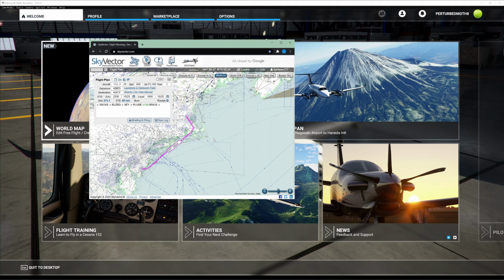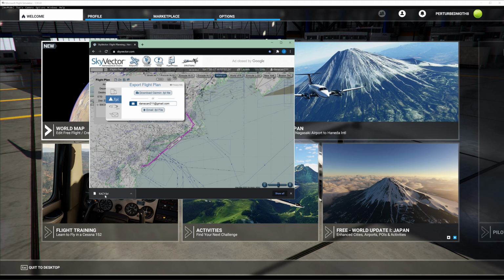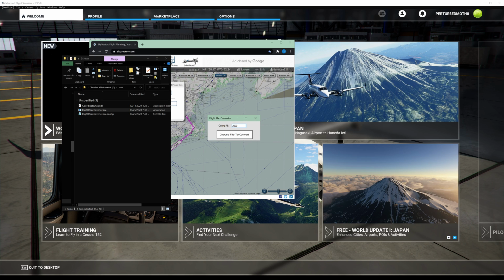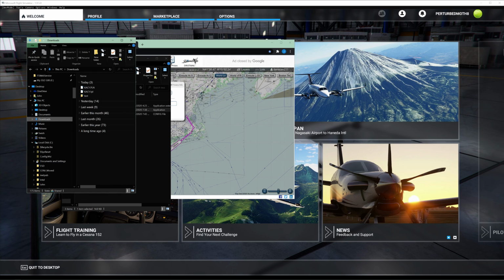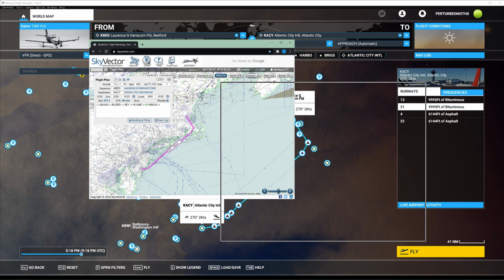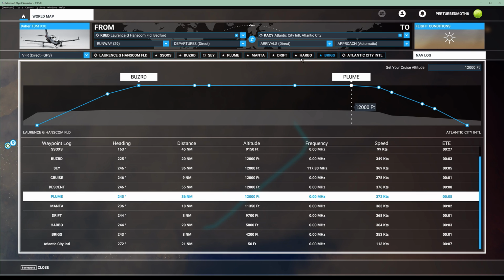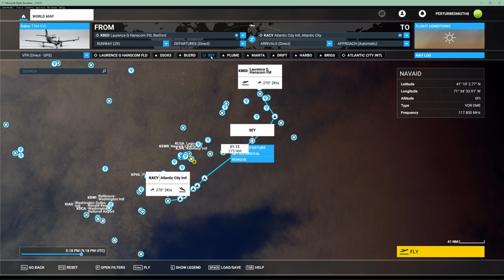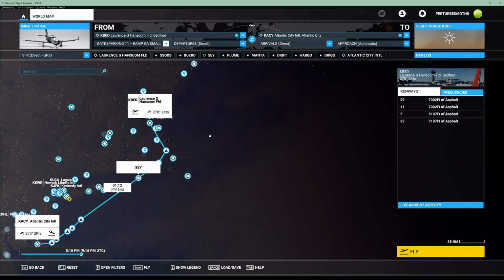FS 2020 SkyVector Flight Plan Converter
Just a small app that converts flight plan .fpl files you can download from SkyVector into MSFS 2020 .PLN files